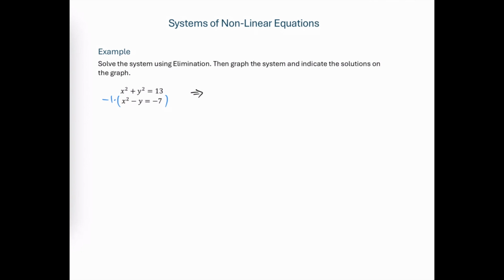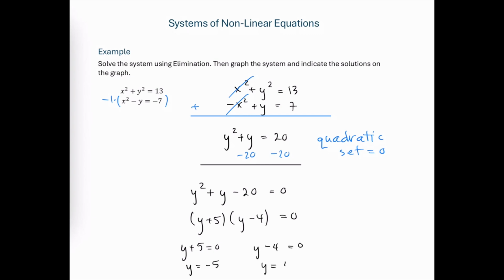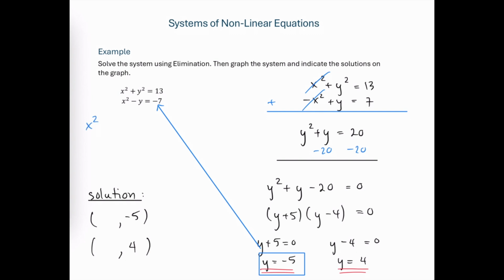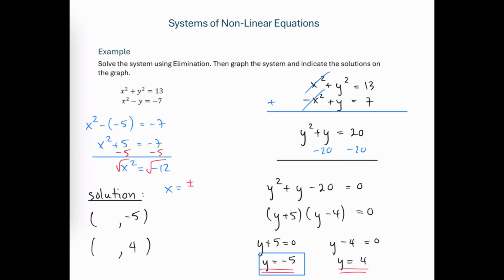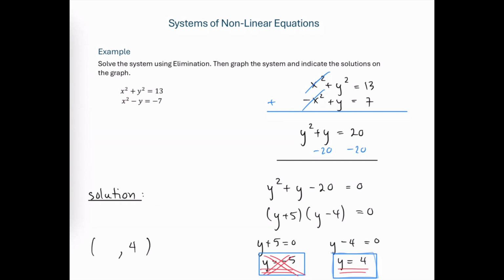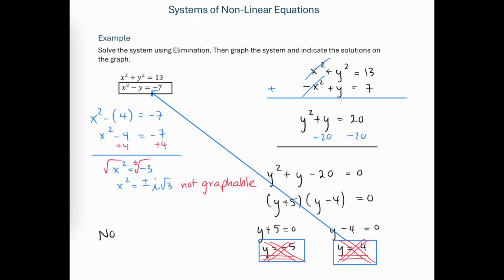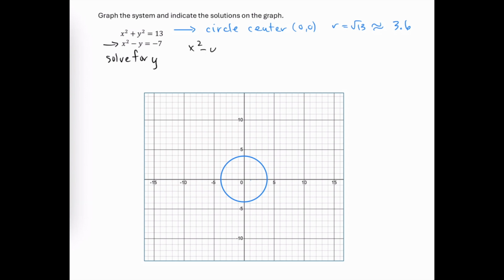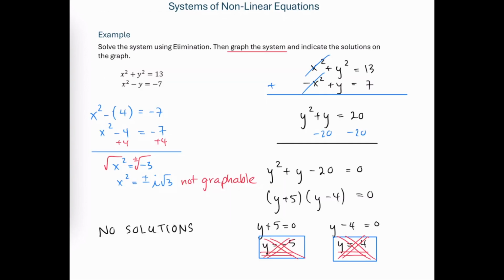Solve System Nonlinear Equations - no solution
Solve the system of nonlinear equations using elimination. This system will have no solution.